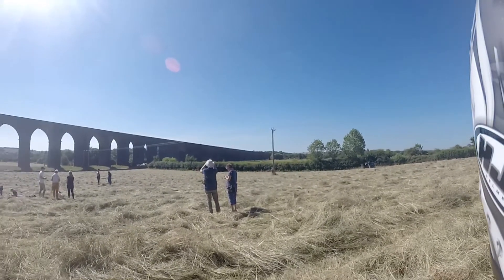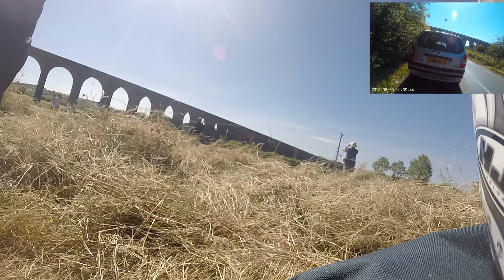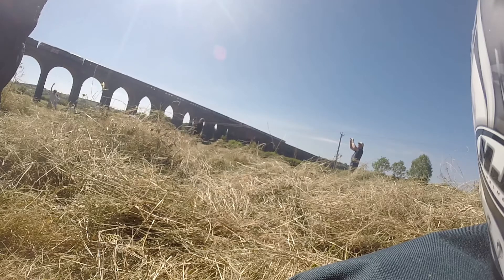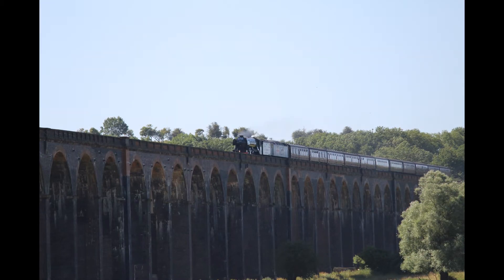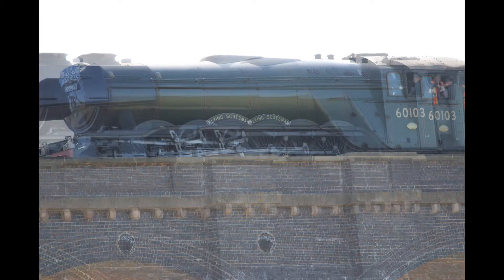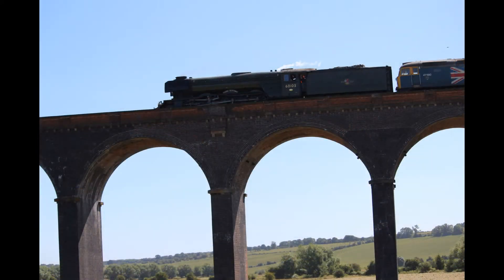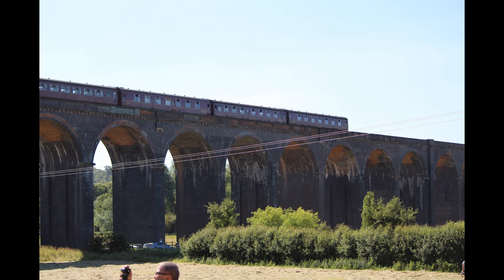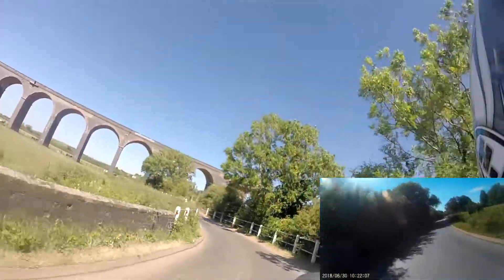BMW R1200RS Sport ride to see "The Flying Scotsman"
"The Flying Scotsman" steam engine was due to show in Northants on June 30th 2018. I decided to ride out and watch it on the Harringworth Viaduct (Welland Valley Viaduct)